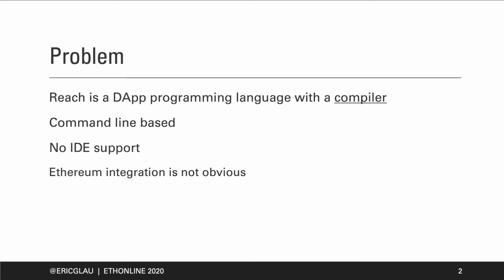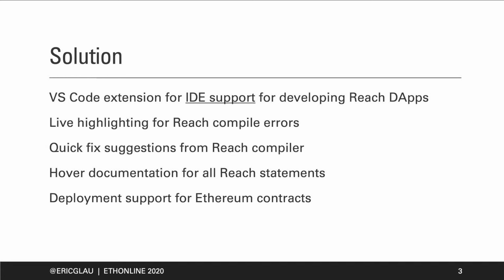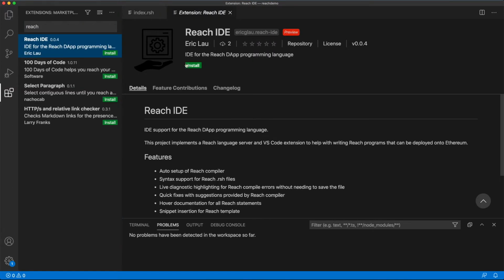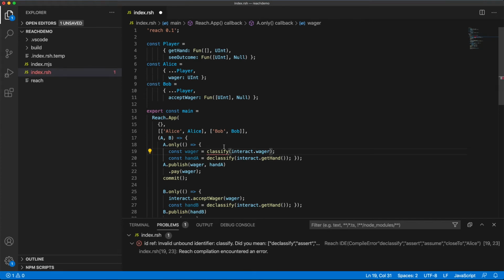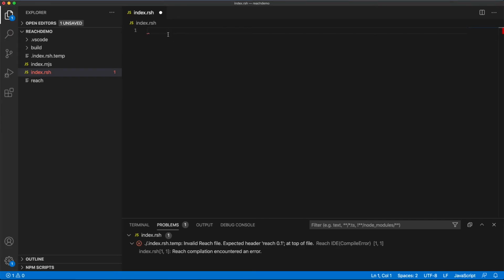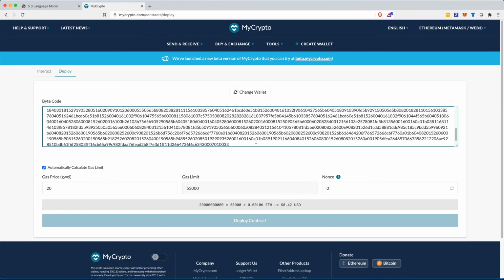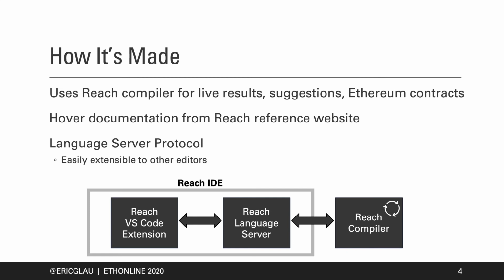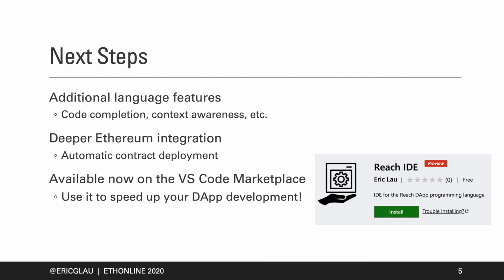Reach IDE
ETHOnline project submission
IDE support for the Reach DApp programming language